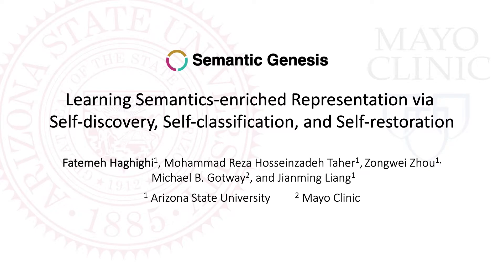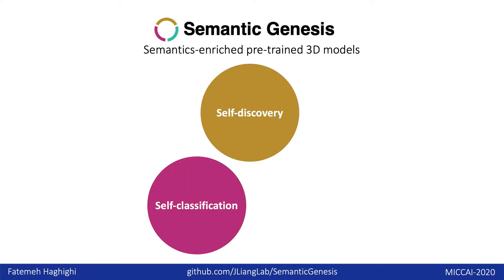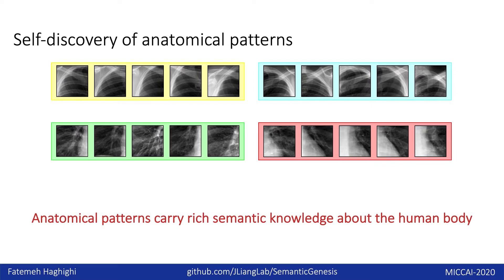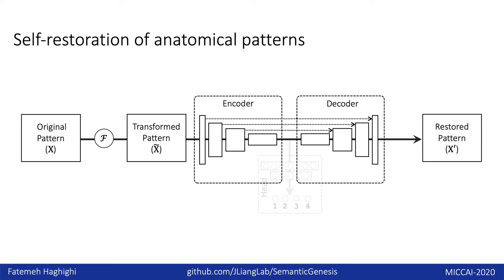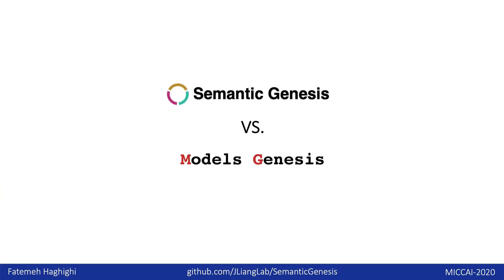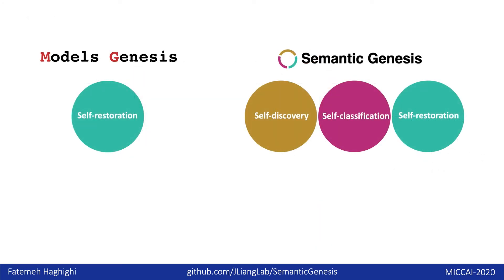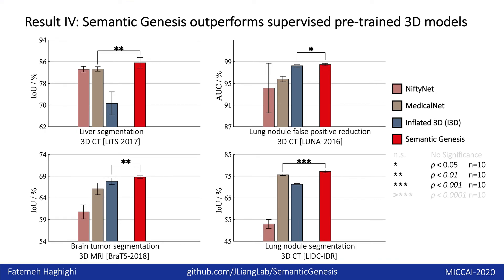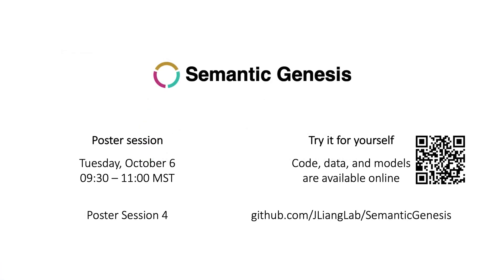Semantic Genesis - Oral Presentation in MICCAI 2020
This is the record of my paper presentation entitled:

Learning Semantics-enriched Representation via Self-discovery, Self-classification, and Self-restoration

in the International Conference on Medical Image Computing and Computer-Assisted Intervention (MICCAI'20), one of the two most prestigious conferences in medical image analysis.